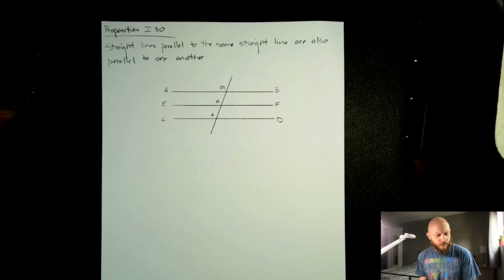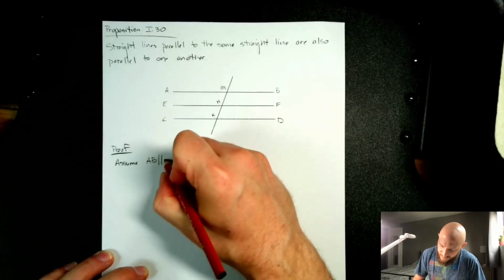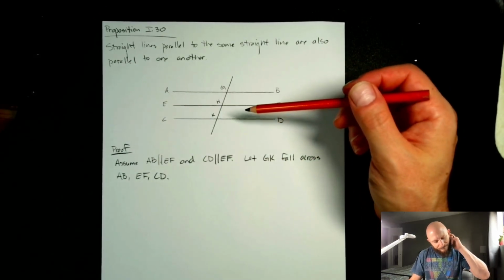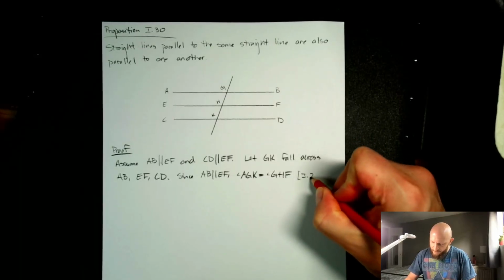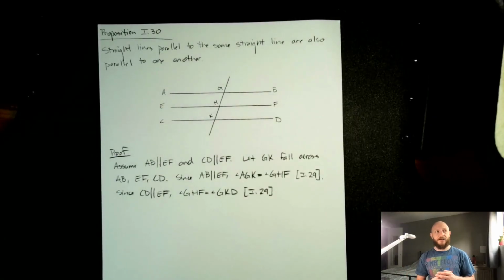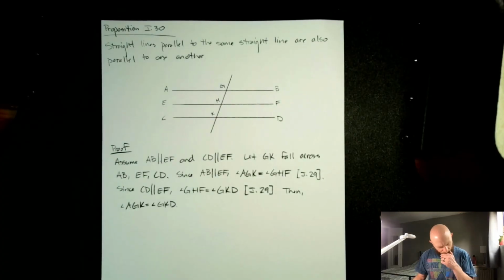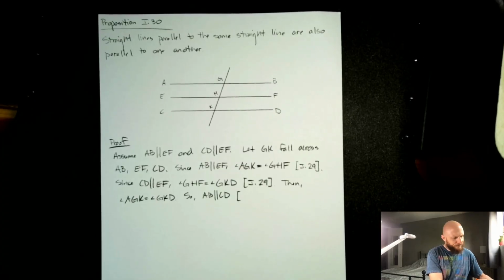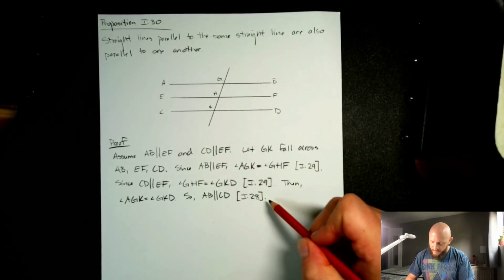Euclid's Elements — Book I, Proposition 30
Straight lines parallel to the same straight line are also parallel to one another.

I say in the video that I think it is I.28 that draws the final conclusion, but having taken a second to look at the propositions, it is actually I.27.